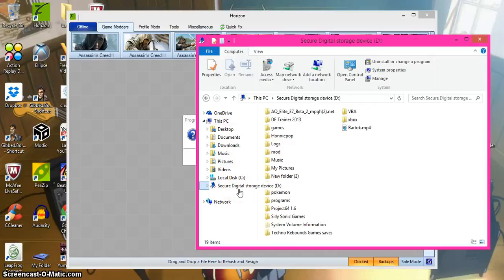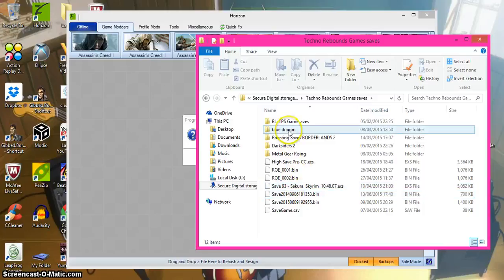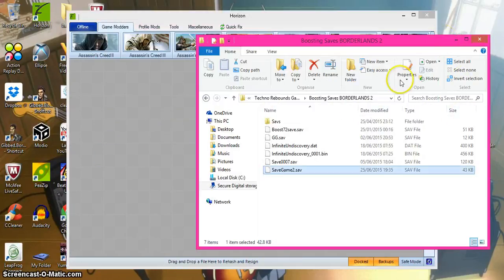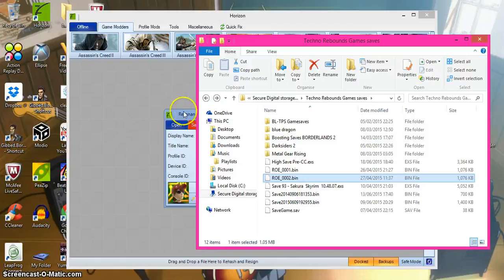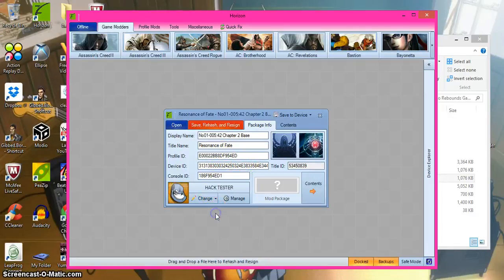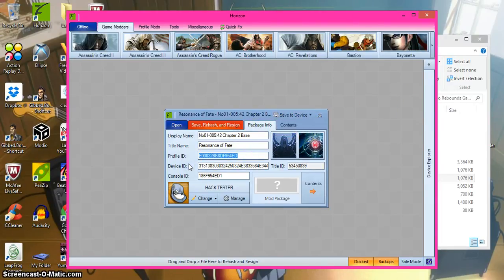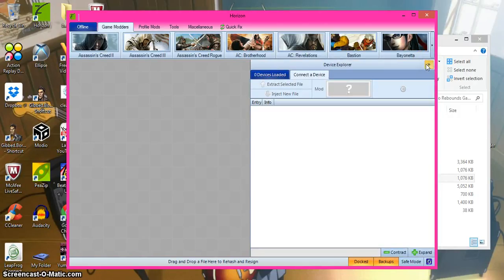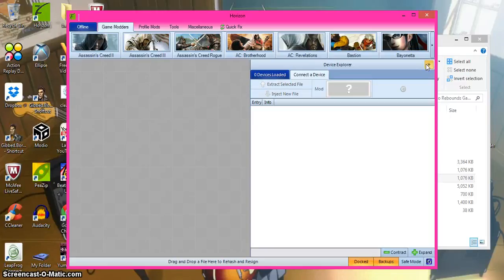How to Use Horizon For Xbox360 (Tutorial)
heres a tutorial on how to use horizon.